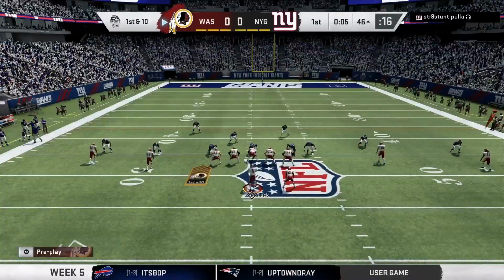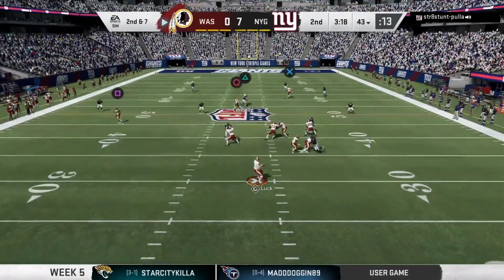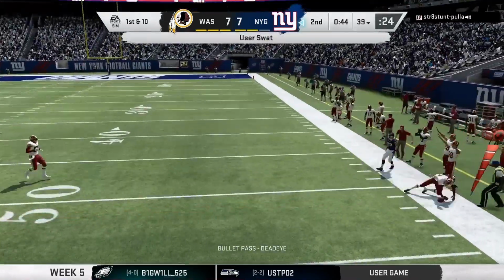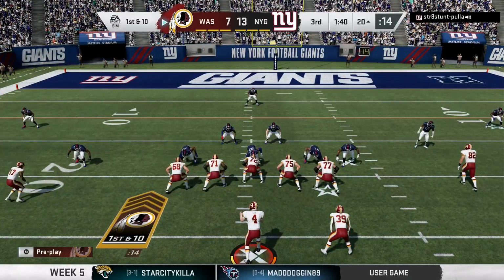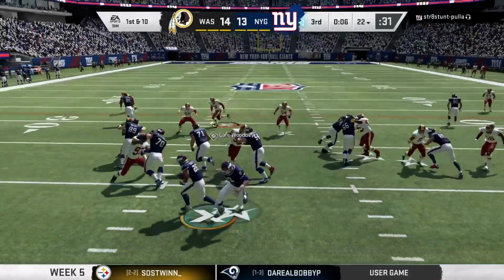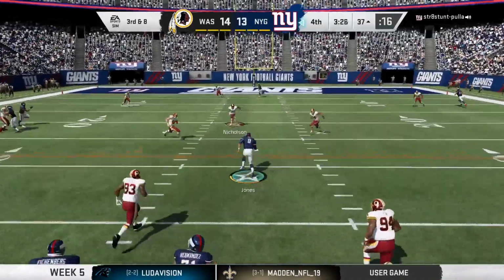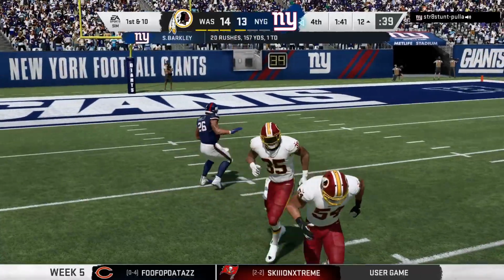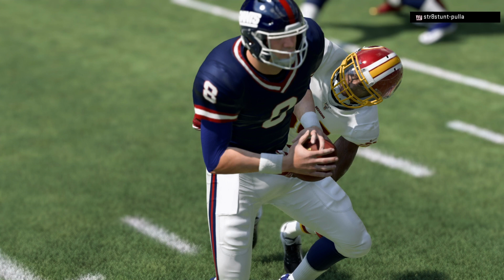Questionable No Call!!!| Madden 20 Franchise Road to the Super Bowl